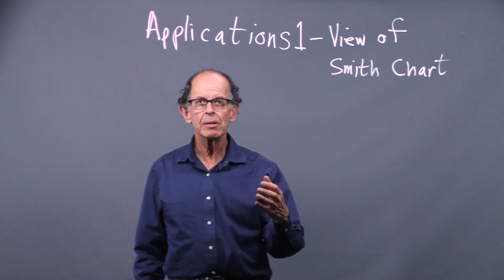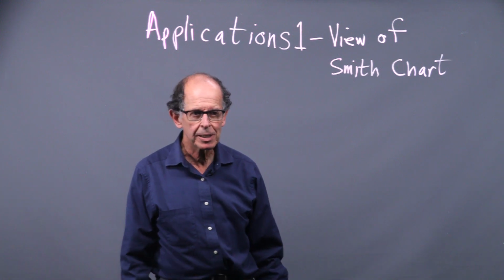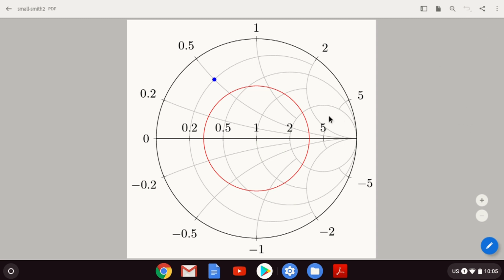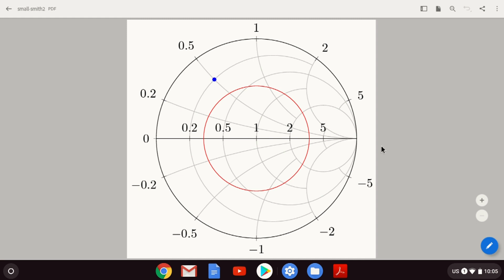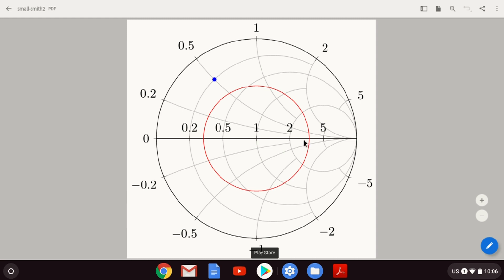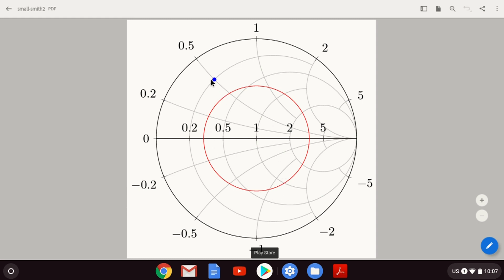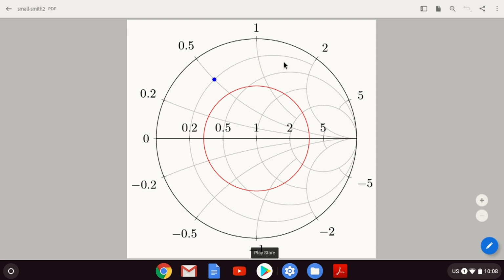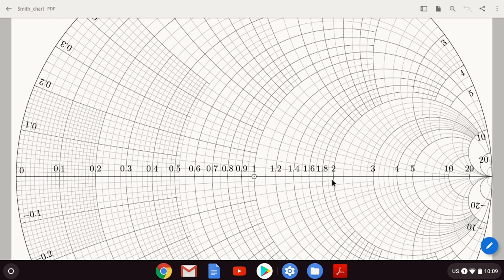ELEc311 - Applications 1: View of Smith Chart